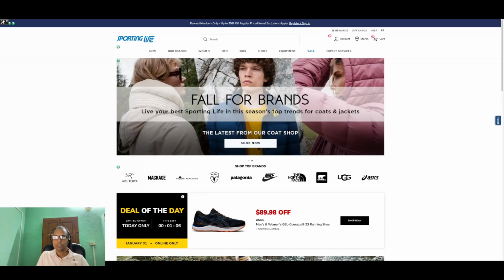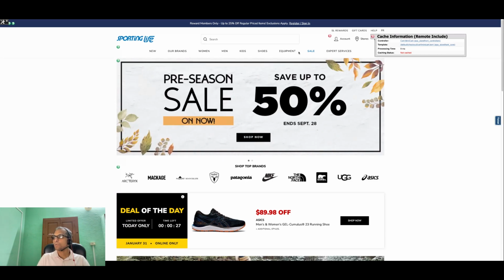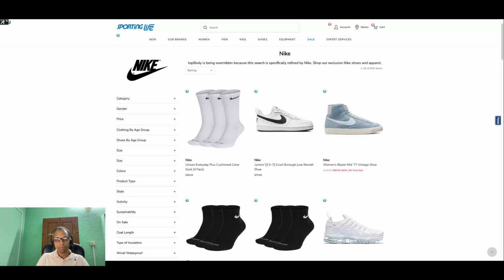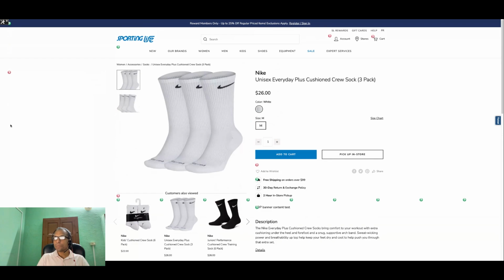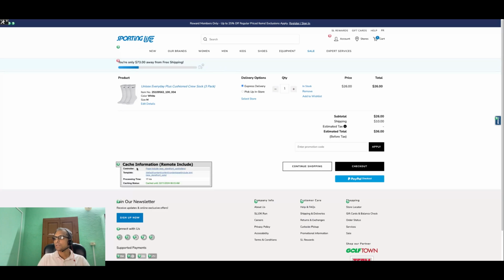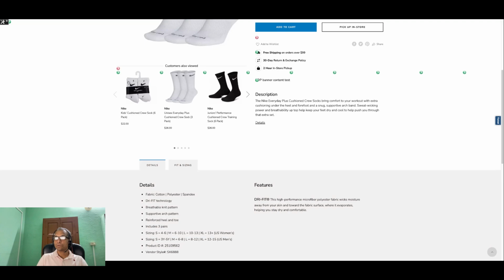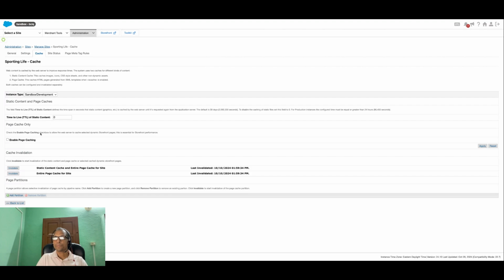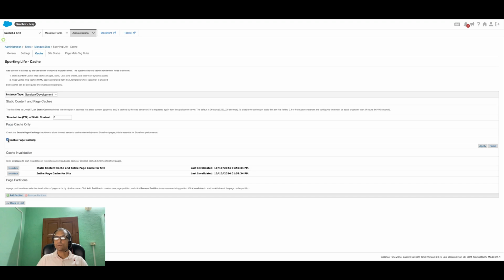Cache in SFCC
Caching is important concept which we should consider all the time when we are designing new feature, fixing bug, testing storefront.

This video is to discuss that how caching works in SFCC